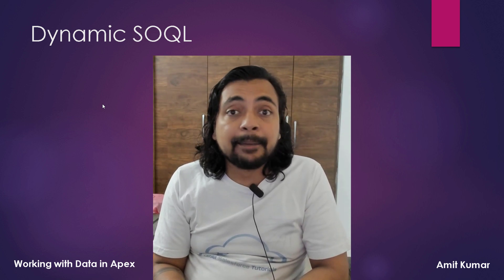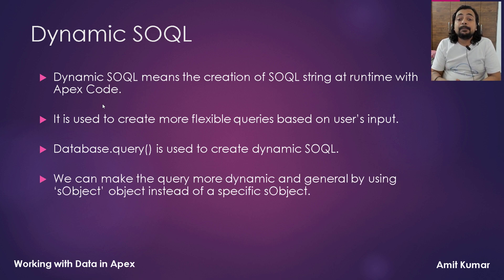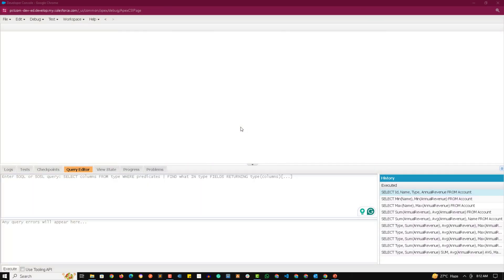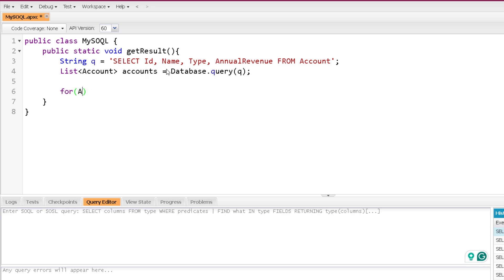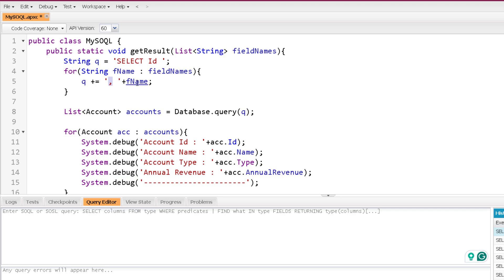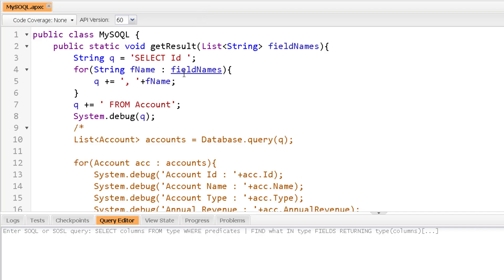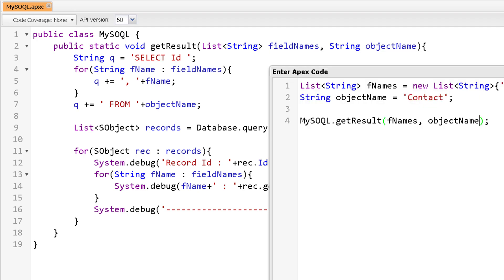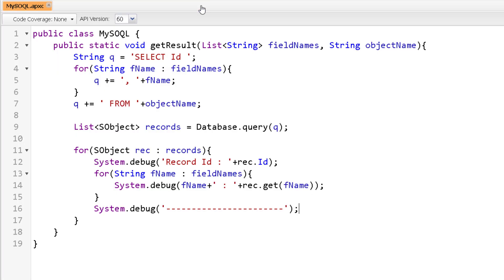Dynamic SOQL - Working with Data in Apex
Topics covered in this video are -
1. How to create a Dynamic SOQL Query?
2. How to add fields dynamically to SOQL Query?
3. How to bind variables in Dynamic SOQL Query?
4. How to provide sObject dynamically to SOQL Query?
6. SF Admin - Configuration & Setup
7. SF Admin - Object Manager & Lightning App Builder
8. Working with Data in Apex

5. Apex Programming Level-5 (Part 1)
6. Apex Programming Level-5 (Part 2)
7.
8. Working with Data in Apex - Part 1

or